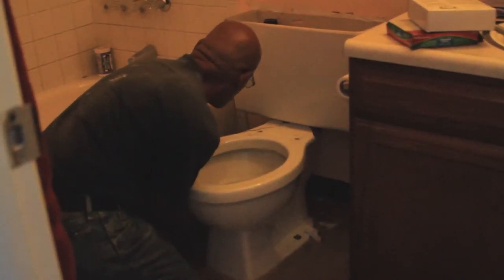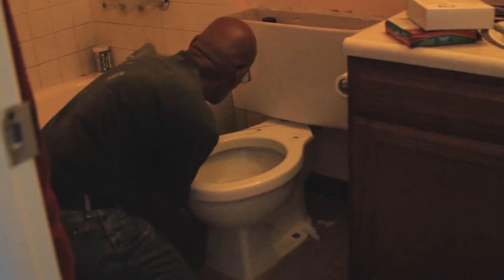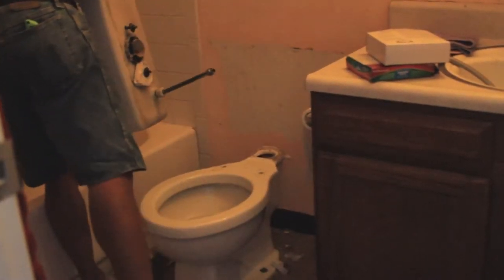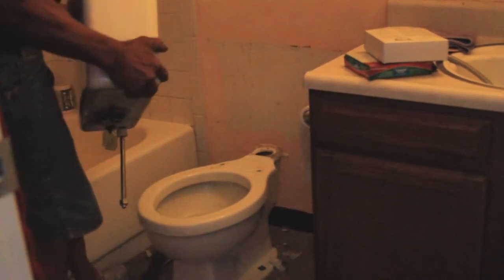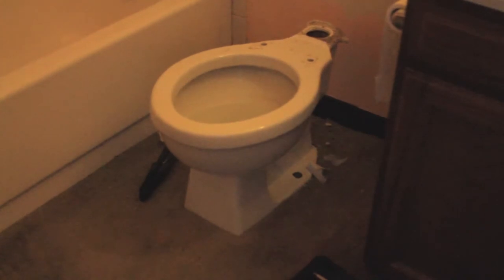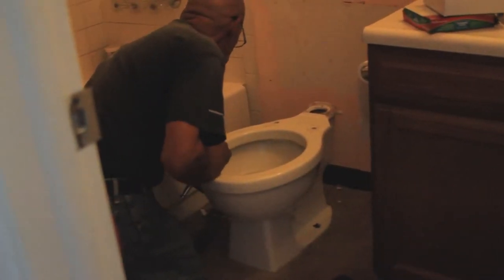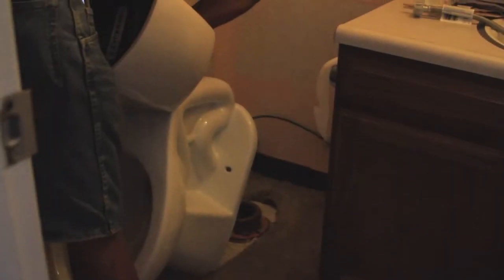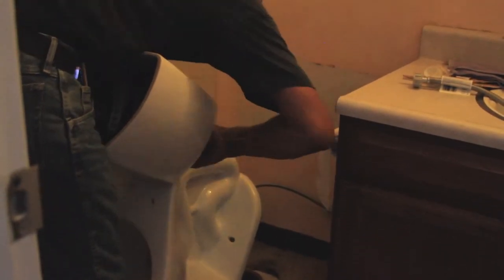Strawberry 1 HOA - CAP Management - Water Conservation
As part of the Strawberry 1 at Heatherridge Water Conservation Project, CAP Management has helped coordinate new ultra high-efficiency 0.8gpf model toilets to replace the old 5gpf toilets, enabling large water savings for the property.